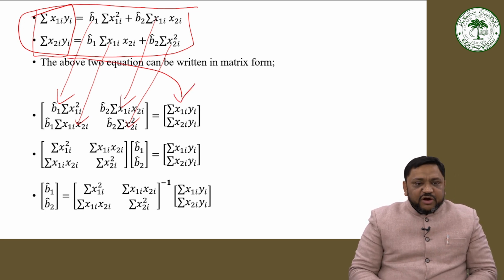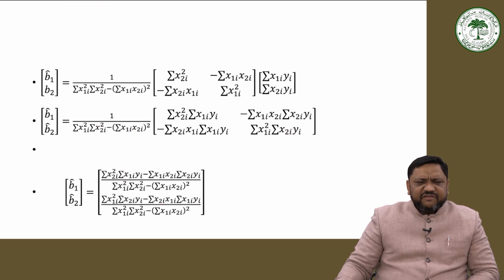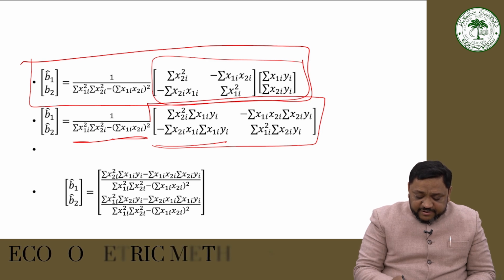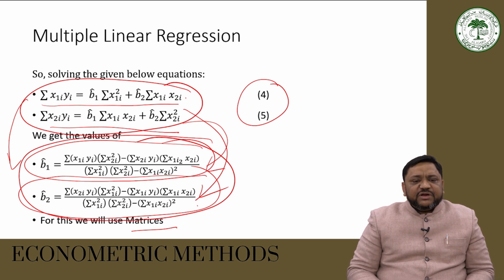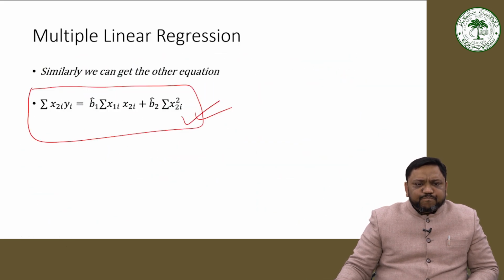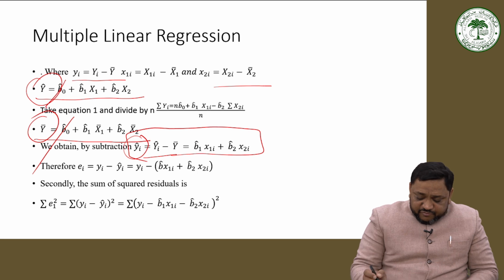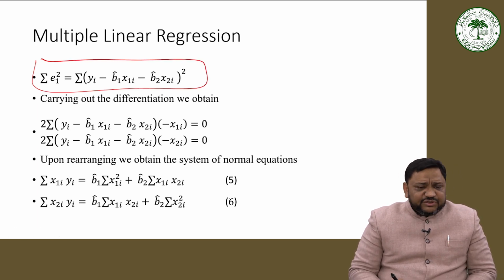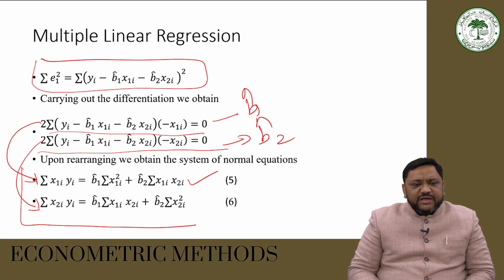Multiple Regression - Part III